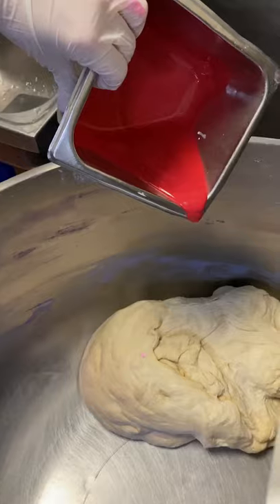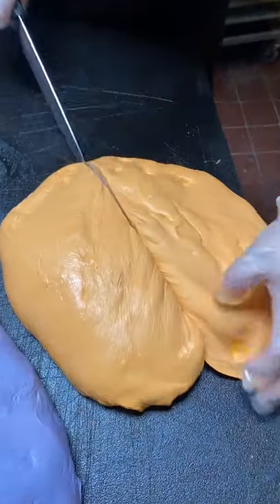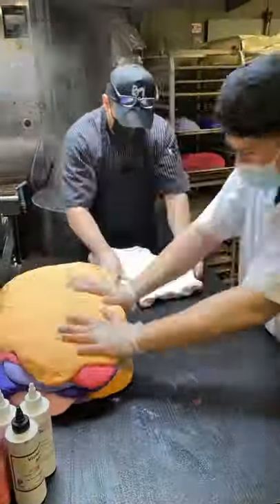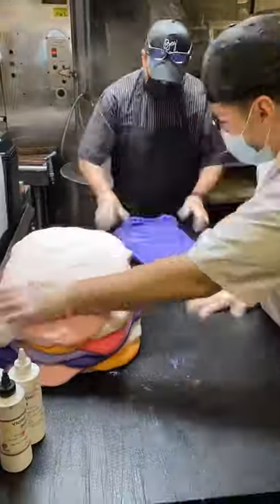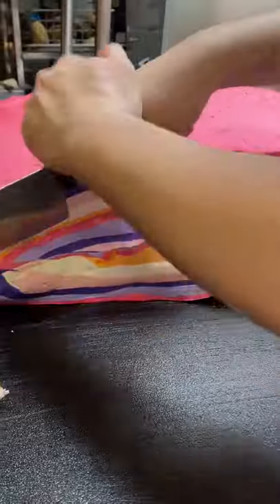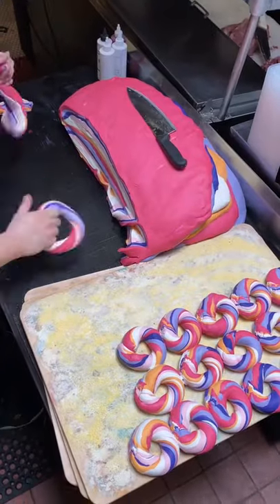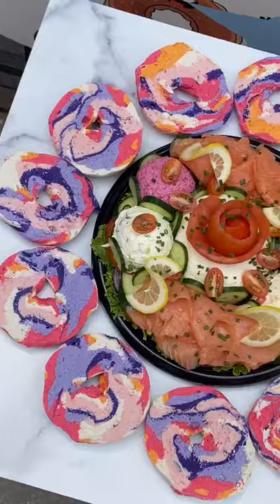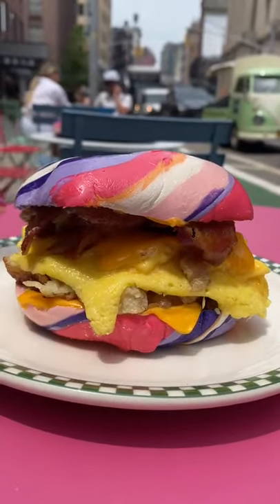This is how RAINBOW BAGELS are made!!!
PureWow is the email & website dedicated to making your life easier, more interesting and of course, more beautiful. Elevate the Everyday.